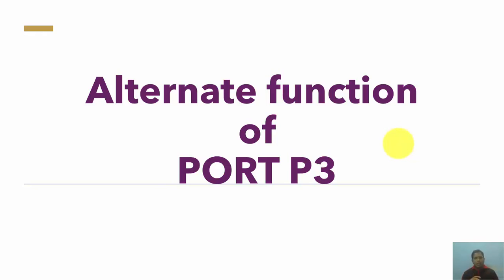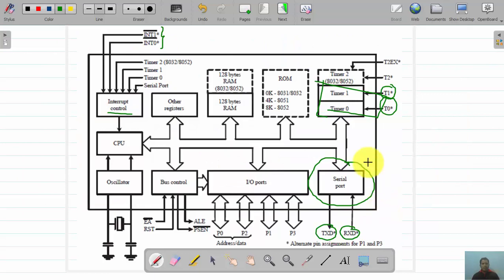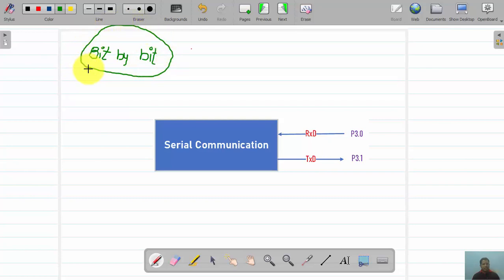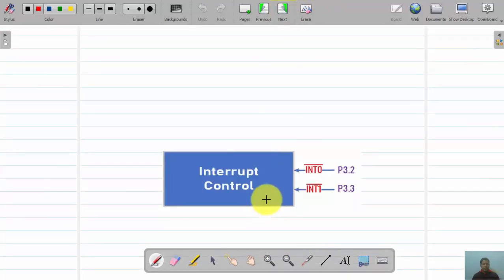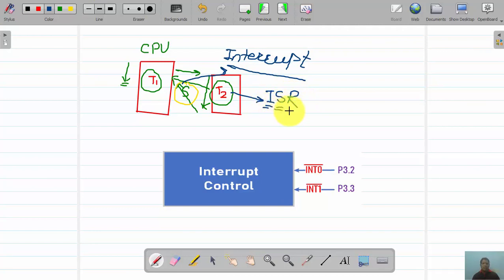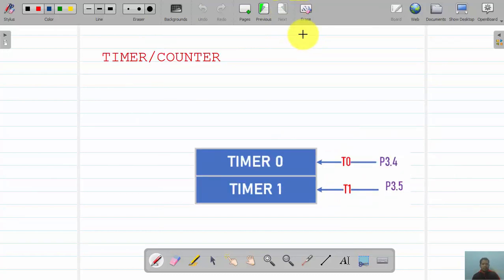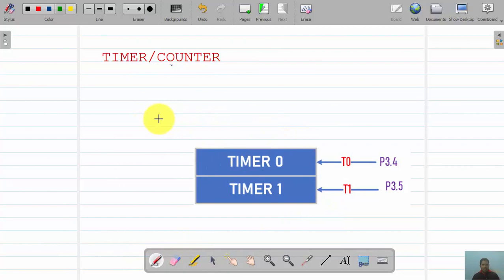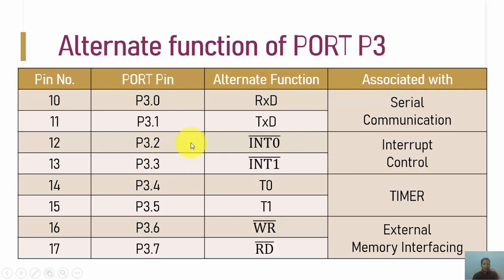Part 6 Alternate Function of Port P3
The 8051 Microcontroller has total 4 PORTS. Port P0, P2 and P3 support some alternate function. Port P3 is an important PORT used to support the operation of the internal blocks. This video explains the alternate function of PORT P3.